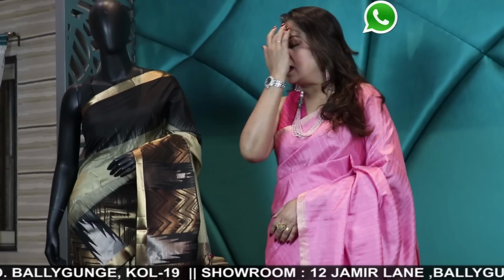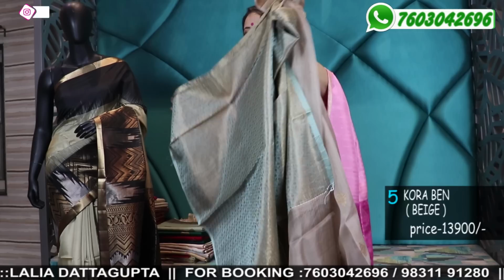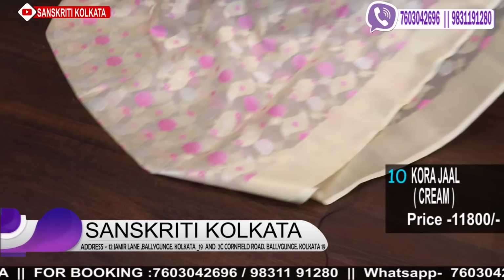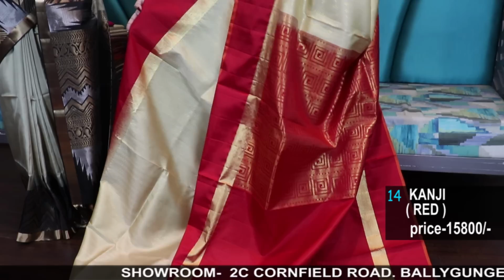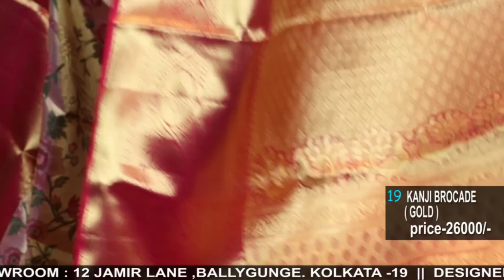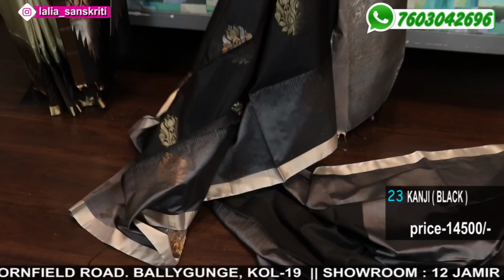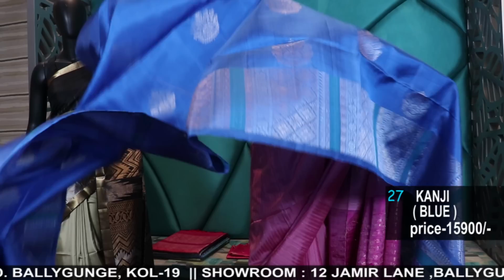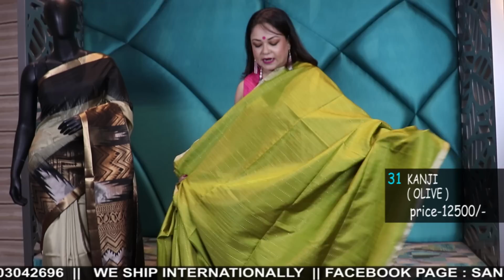Sanskriti Kolkata || Ep -357 || KORA BENARAS AND KANJEEVARAM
EPISODE -- 357

    KORA BENARASI
              AND
       KANJEEVARAM

E357P1.  KORA BEN  ( SNUFF ) 14500

E357P2.  KORA BEN ( GREEN ) 14500

E357P3.  KORA BEN ( CHARCOAL GREY ) 14500

E357P4.  KORA BEN ( ONION ) 13900

E357P5.  KORA BEN ( BEIGE ) 13900

E357P6.  KORA BEN ( PISTA ) 13900

E357P7.  KORA BEN ( GREEN ) 11900

E357P8.  KORA BEN ( RED ) 11900

E357P9.  KORA BEN ( RAMA ) 12500

E357P10.  KORA JAAL ( CREAM ) 11800

E357P11.  KORA JAAL ( BEIGE ) 11900

E357P12.  KORA JAAL ( MAUVE ) 11800

E357P13.  KORA JAAL ( CHANDAN ) 11900

E357P14.  KANJI ( RED ) 15800

E357P15.  KANJI ( RANI )  15800

E357P16.  KANJI ( GREEN ) 11800

E357P17.  KANJI ( OFF WHITE ) 17500

E357P18.  KANJI BROCADE ( WINE ) 16900

E357P19.  KANJI BROCADE ( GOLD ) 26000

E357P20.  KANJI BROCADE ( PINK ) 18000

E357P21.  KANJI BROCADE ( CORAL ) 21000

E357P22.  KANJI BROCADE ( GOLD ) 21000

E357P23.  KANJI ( BLACK ) 14500

E357P24.  KANJI ( YELLOW ) 13900

E357P25.  KANJI ( GREY ) 13900

E357P26.  KANJI ( WHITE ) 13900

E357P27.  KANJI ( BLUE ) 15900

E357P28.  KANJI ( RANI ) 15900

E357P29.  KANJI ( GREY ) 12500

E357P30.  KANJI ( BLUE ) 12500

E357P31.  KANJI ( OLIVE ) 12500

DOLL SARI KANJI ( BLACK ) 12900

LALIA DATTA GUPTA SARI KANJI ( PINK ) 12500

25 YEARS IN THE FASHION INDUSTRY.

25 years in the fashion  industry.